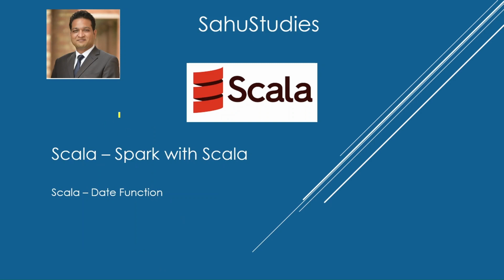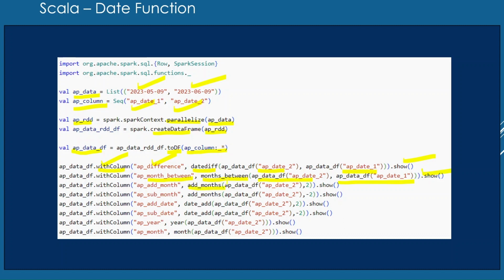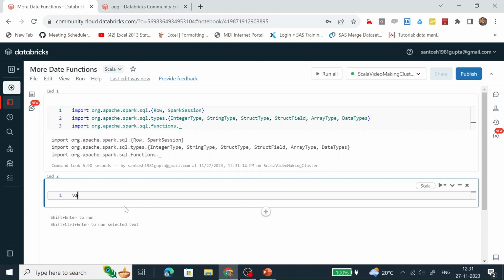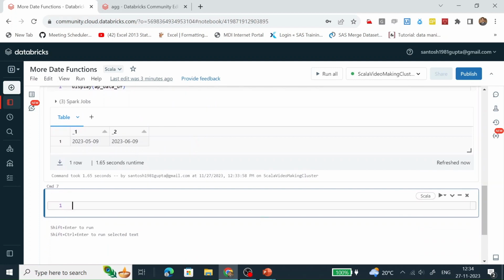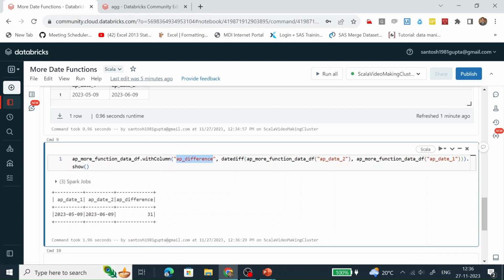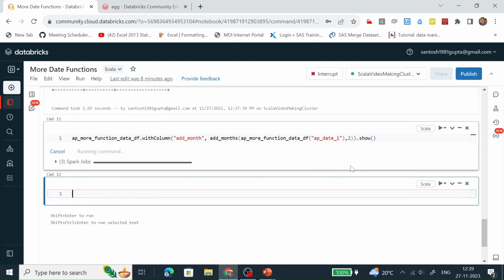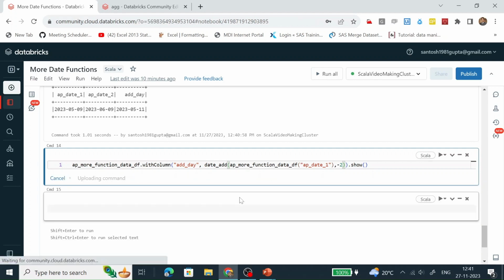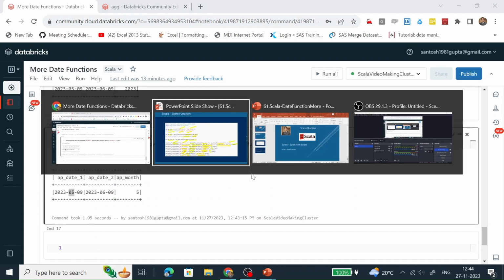Scala Tutorial 59 | More Date Functions Scala | Spark Tutorial | Data Engineering | Data Analytics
In this video, I have discussed about more date functions in Scala.